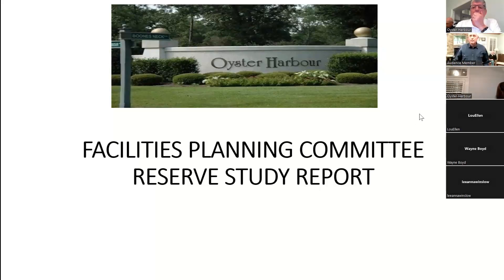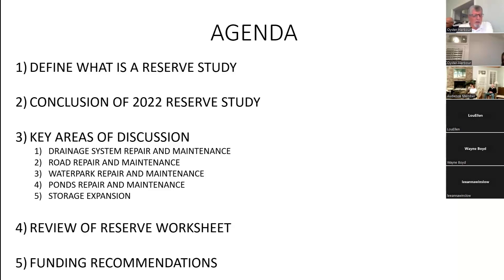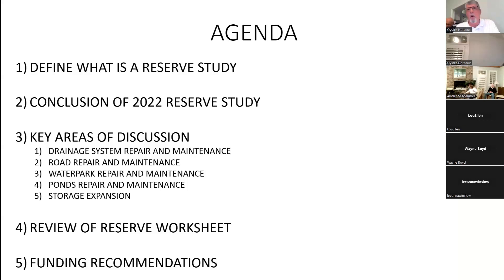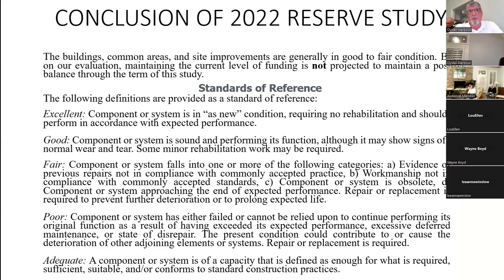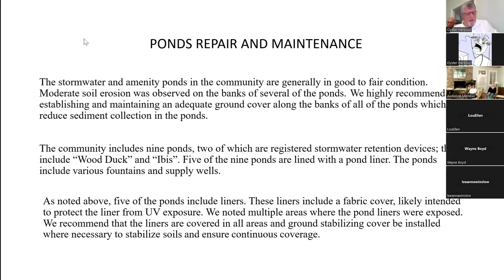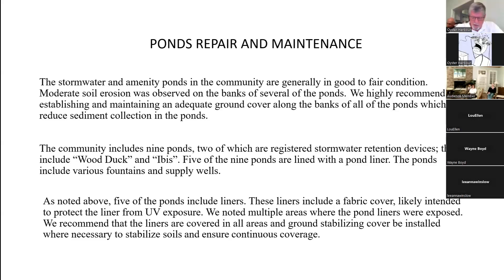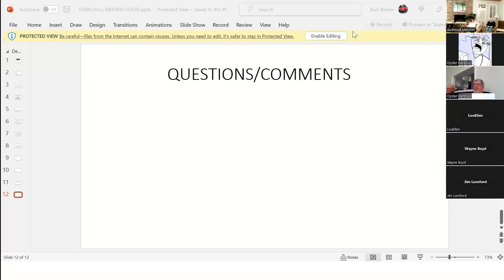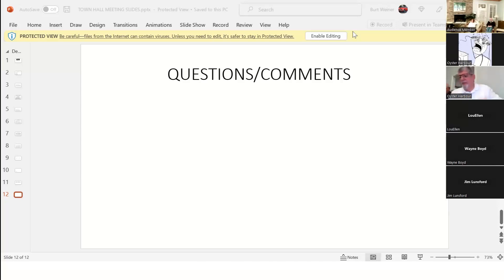OH_Town_Hall_20230201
Town Hall meeting on February 1,2023.
The esults of the reserve study were presented by Dave Sciaretto and the FPC